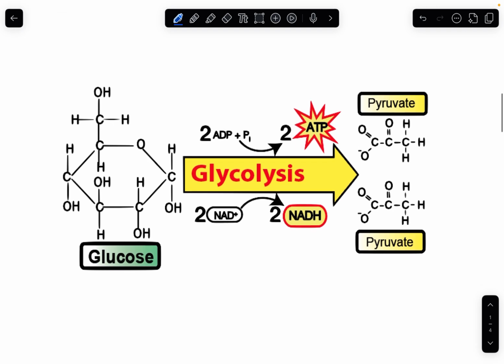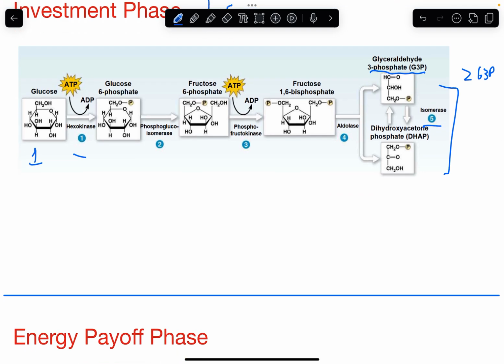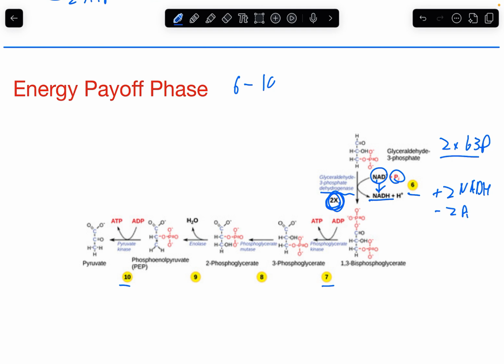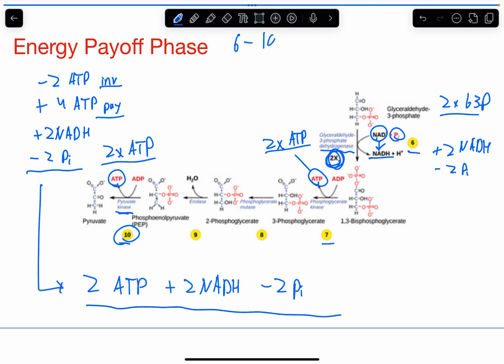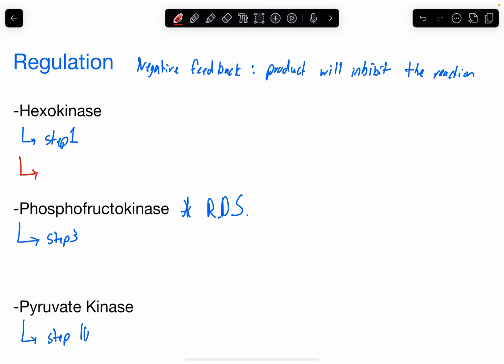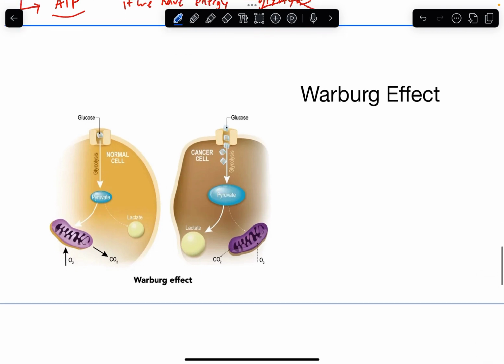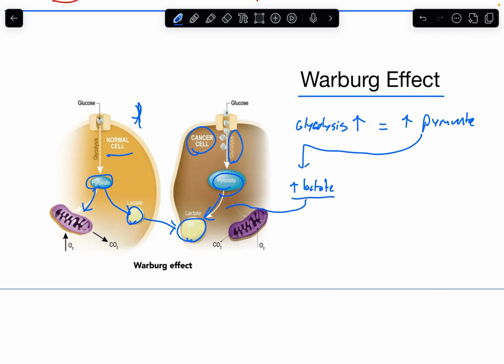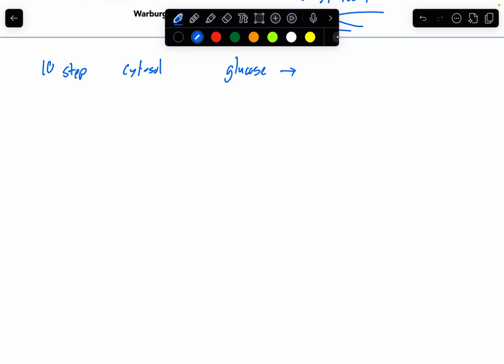April 21, 2025